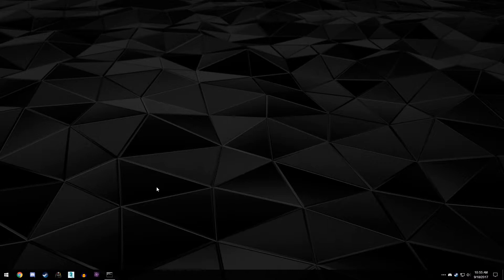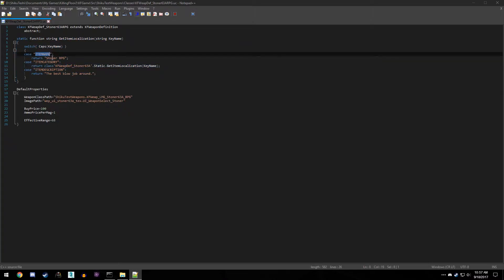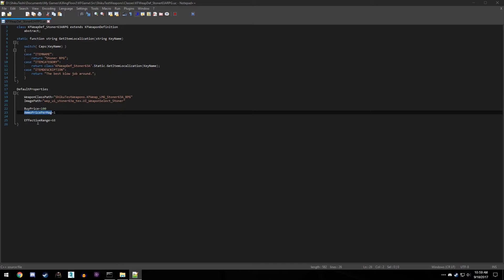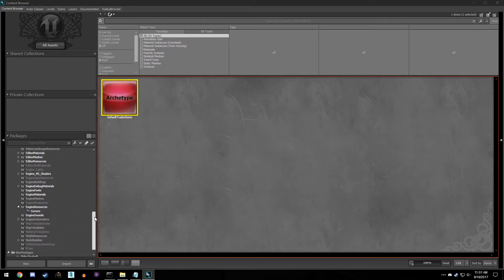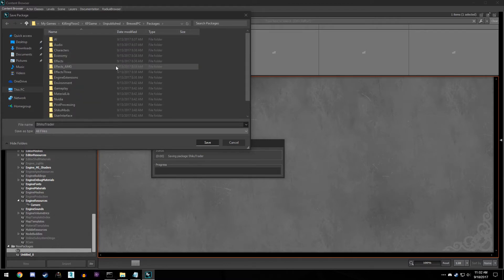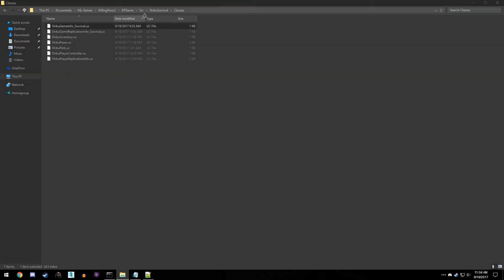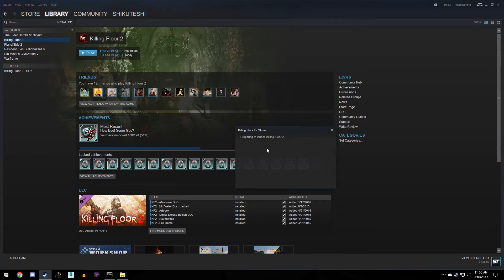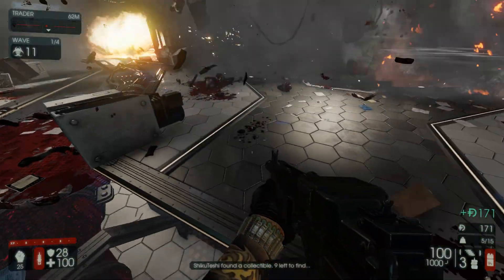Creating a Custom Trader Menu for Killing Floor 2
class *insert weapon name here extends* KFWeaponDefinition
 abstract;

static function string GetItemLocalization(string KeyName)
 switch( Caps(KeyName) )
 case "ITEMNAME":
  return "insert weapon name here";
 case "ITEMCATEGORY":
  return class'insert existing weapon definition here'.Static.GetItemLocalization(KeyName);
 case "ITEMDESCRIPTION":
  return "insert weapon definition here";